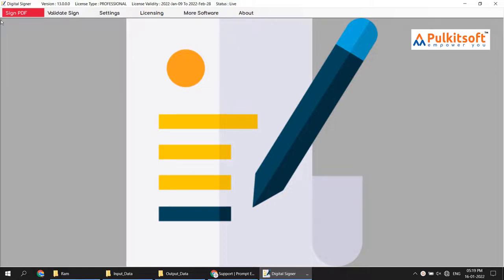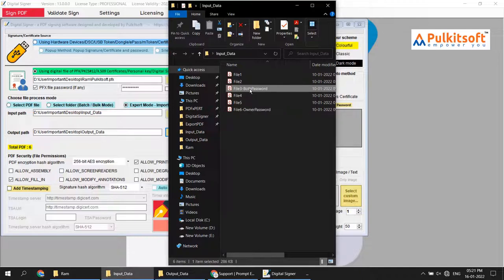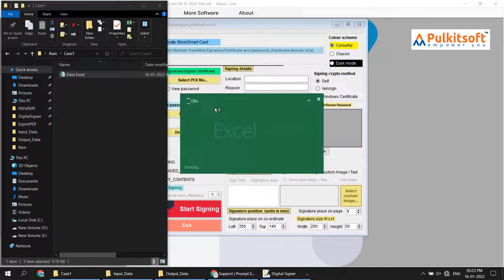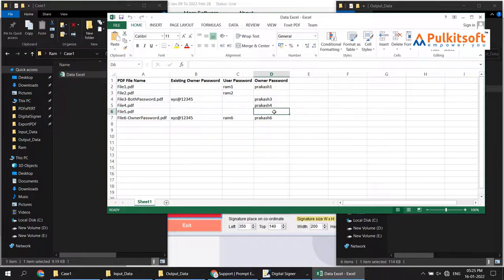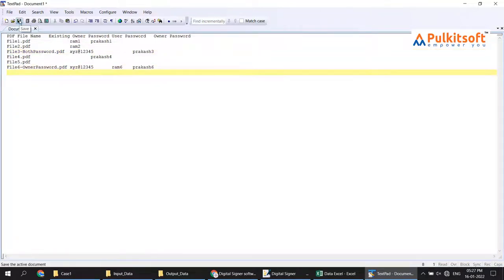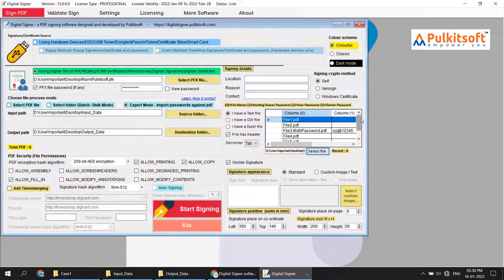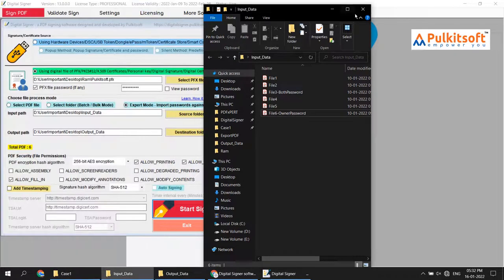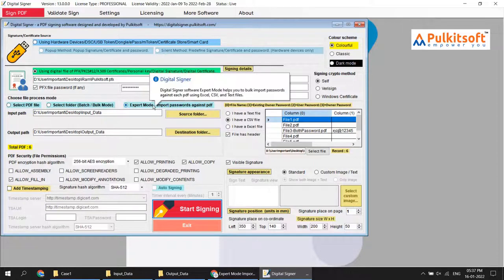Expert Mode - Bulk Import Excel, CSV, Text | Digital Signature Pdf | Digital Signer | Pulkitsoft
Digital Signer a Pdf Signing Software. Protect & Prevent PDF Editing. Strong Algorithm, Hardware Devices, DSC, PFX, Smart Card, USB Token.

Digital Signer" software provides military-grade level security to our private and confidential documents. Prevent and protect PDF file editing, tampering and fraud. Your documents become permanently un-editable with high-grade security.

All-in-One PDF Signing Solution used by the US Army, Indian Army and top security, financial and Government organizations and companies.

Digital Signer is Digital Signature software Sign PDF & Powerful Encryption and Bulk PDF Signer, insert signature in pdf.

Digital Signer software protects, and prevents documents from tampering. Any files like personal, official, Invoice, Bills, Tax forms, Business Contracts, Legal, Student Certificates & Marksheet, and Government Tender filling, and company compliances & return filing.

Powerful Encryption Algorithm
Digital signer using industry standards SHA-256, and SHA-512 signing encryption algorithms to make PDF documents more secure and robust.

Fully Adobe Compatibility
Supports Adobe Acrobat DC, Acrobat Pro and Reader.

Product Features
Digital Signer software is packed with rich features like multiple signatures, invisible signatures, PDF Encryption, Timestamping, and more.

Hardware Devices
Sign using a DSC / USB Token / ePass / Digital Signature file. Use a predefined PIN/Password.

PFX File
Sign using a PFX digital file. Use a predefined PIN/Password.

Expert Mode
Bulk import passwords against each PDF using Excel, CSV, and Text files.

Auto Signing
Auto-detect and sense input folder as the given interval.
If a PDF is found then sign it and move it into the completed folder, and the signed PDF is put in the output folder.

Batch / Bulk Mode
Using this product you can quickly sign multiple PDF files (Bulk/Batch mode) by selecting input and output directory/folder. This is ideal for bulk signing of a large number of corporate documents rather than signing each one individually.

PDF Encryption
Support Encrypted PDF files.

PDF Decryption
Support password-protected PDF files.

Timestamping
Secure, Trusted Timestamping for long-term signature validation.

Invisible Signature.
Support Invisible Signature.

Secure Algorithm
Support Multiple SH1 / SHA-256 / SHA-512 algorithms for strong and robust security.

LTV
Support LTV Enabled.

Signature Text
Input Custom Signature Text.

Signature Image
Add Custom Signature Image.

Batch Processing
Batch Mode (to work on the folder and apply the signature on multiple pdf)

Sign Validation
Check validate Signature.

Stunning Design
User-friendly design.

Multiple Signature
Supports Multiple Signature

Signing Methods
Support multiple signing methods.

Updates
Free version updates. No cost for the new version, No version based licensing.

Color Scheme
Multiple colour scheme Colourful, Classic, Dark Mode

Light Weight & Lighting Fast
Best for bulk PDF signature.

Timestamp Server
Free list of the timestamping server. Easy to switch timestamp server.